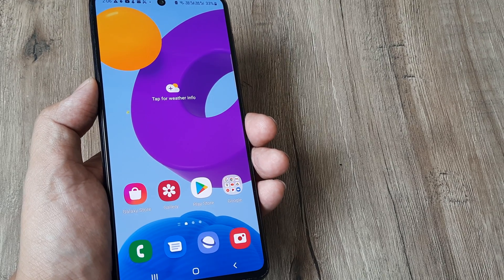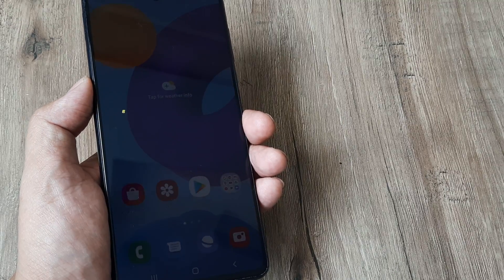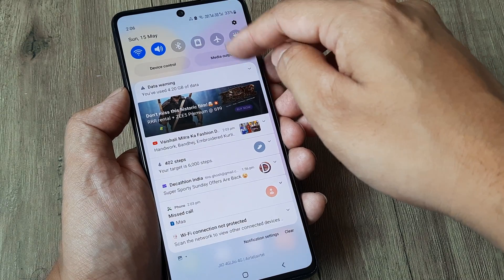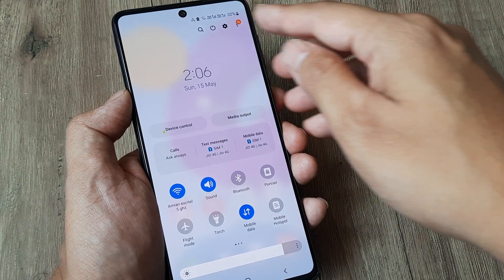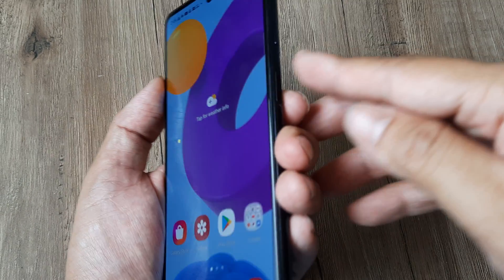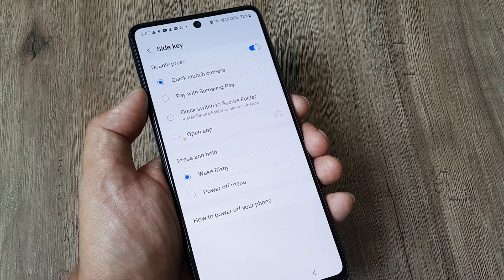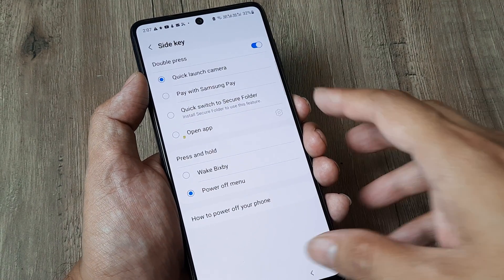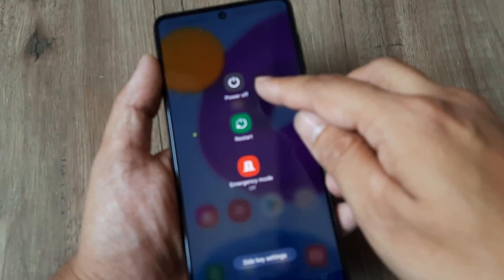how to turn off samsung m52 | how to power off samsung m52 phone | 3 methods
how to turn off samsung m52 | 3 ways to power off samsung m52 | samsung m52

 samsung galaxy m52 5g settings | how to power off samsung m52 phone samsung galaxy m52 5g camera test